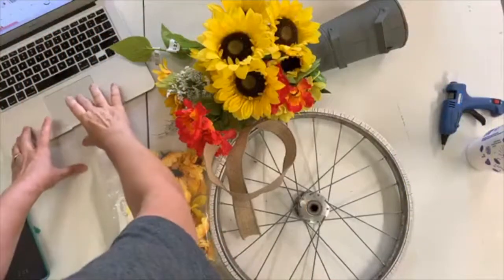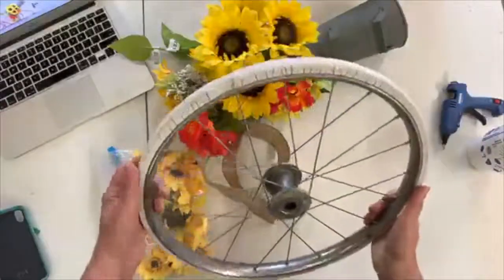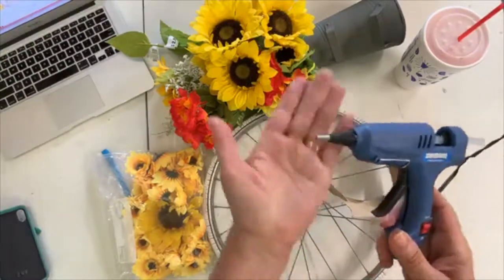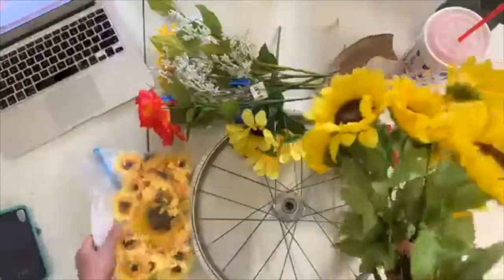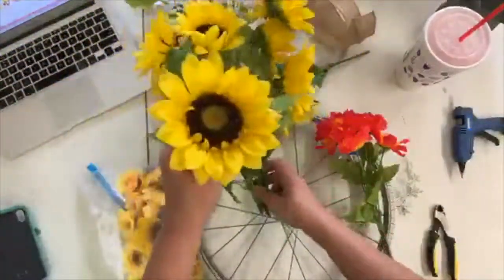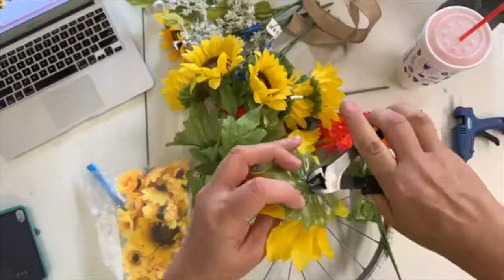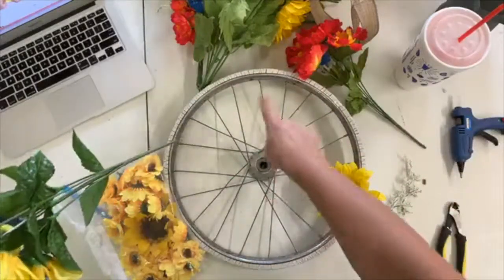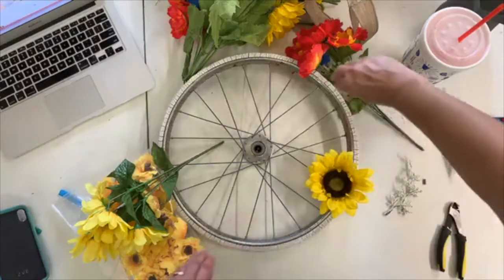How to Make a Bicycle Wheel Wreath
How to make a bicycle wheel wreath out of a flea market find.